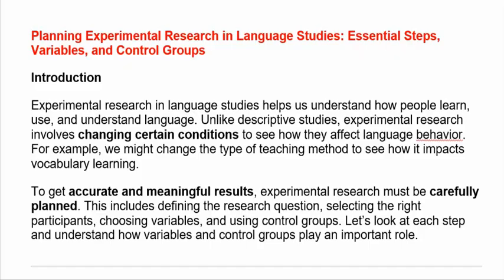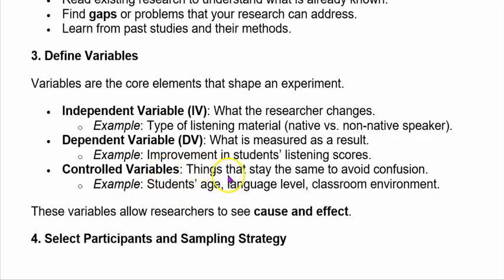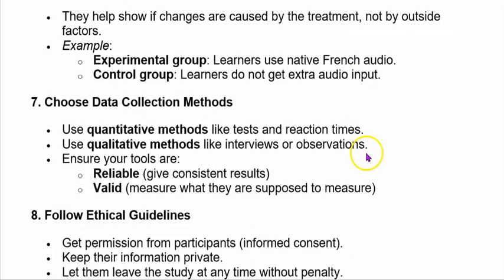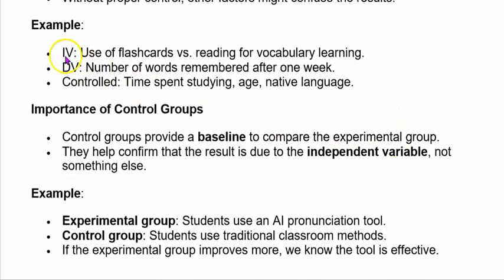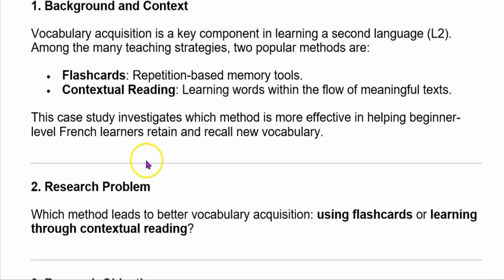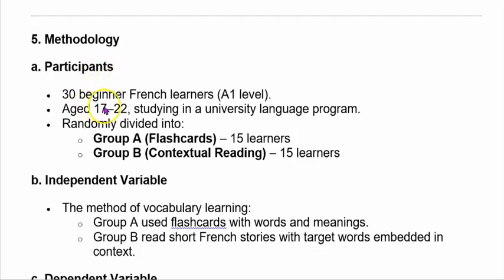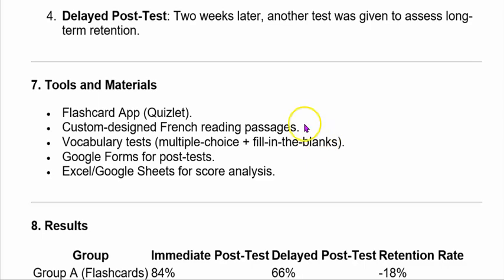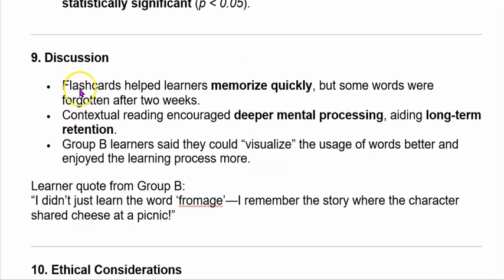CASE STUDY- EXPERIMENTAL RESEARCH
🎓 Case Study: Experimental Research Explained! 🔬

Welcome to our deep dive into Experimental Research through a real-life case study! In this video, we break down what experimental research is, how it works, and why it's crucial in the world of science and social studies.

📌 What you'll learn:

    Definition and key features of experimental research

    Types of experimental designs (pre-experimental, true experimental, quasi-experimental)

    Step-by-step walkthrough of a real case study

    Variables: independent, dependent, and controlled

    Importance of control groups and randomization

    Advantages and limitations of experimental research

💡 Whether you're a student, researcher, or just curious about how scientific experiments are structured, this video is perfect for you!

👇 Drop your questions or thoughts in the comments – we’d love to hear from you!